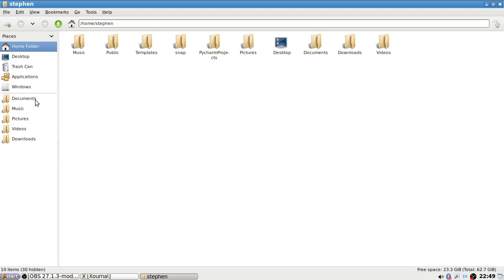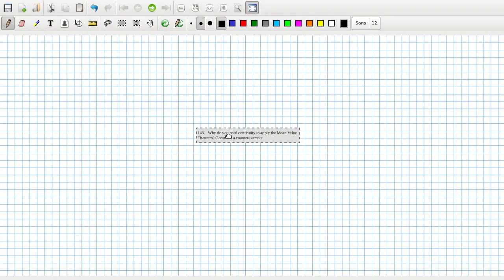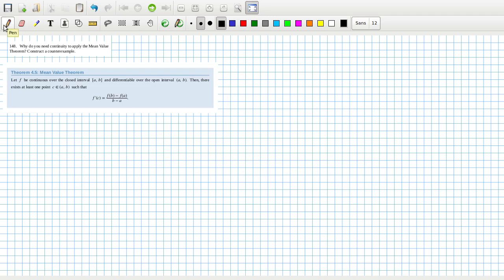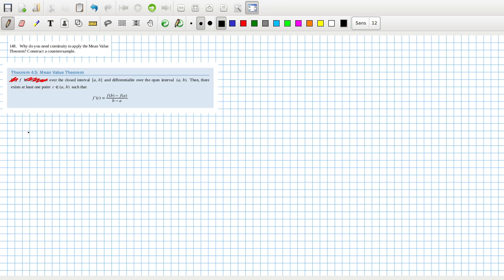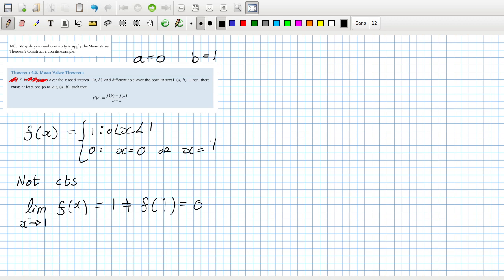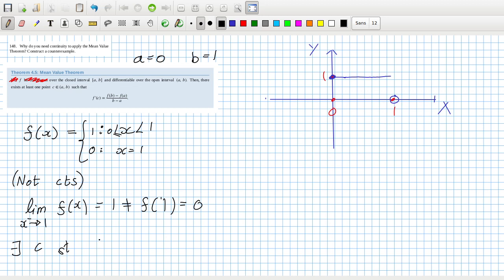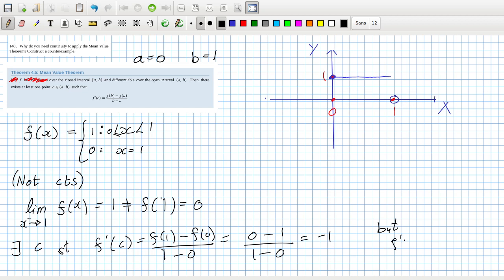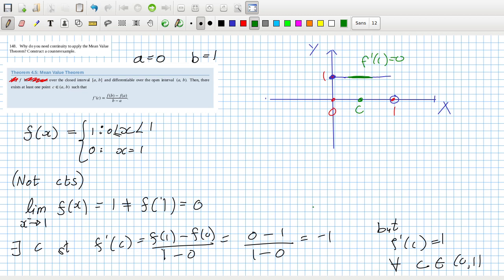Openstax Calculus Volume 1 Exercise 4.4 Question 148